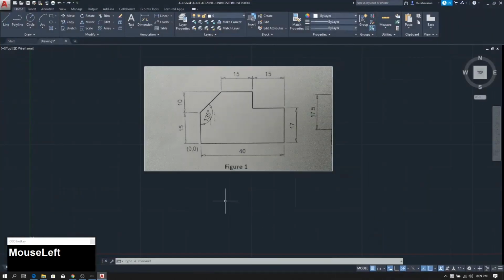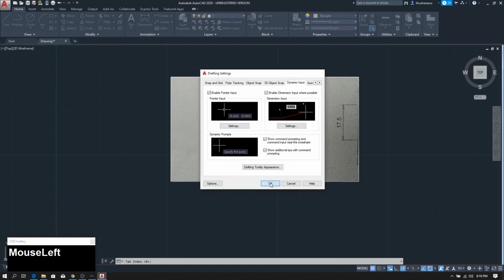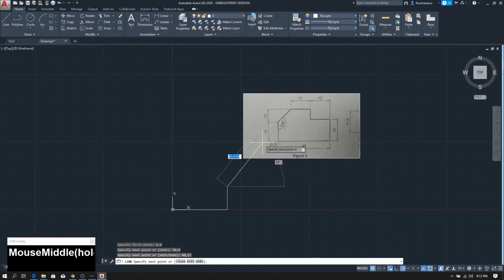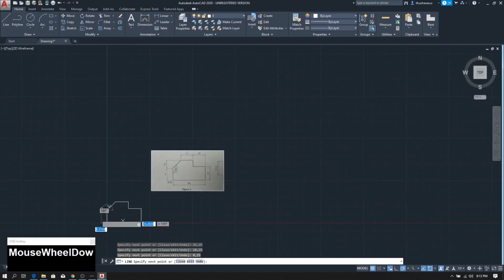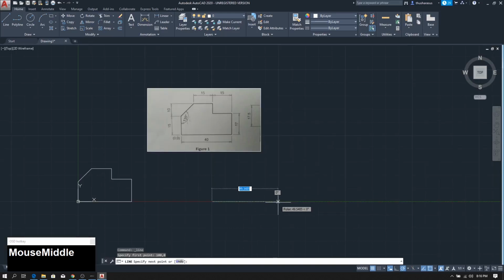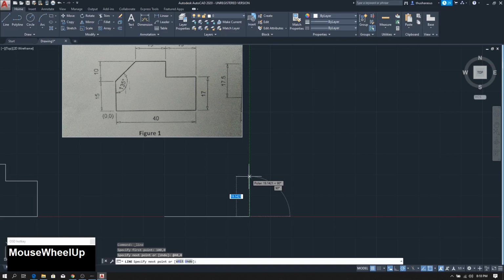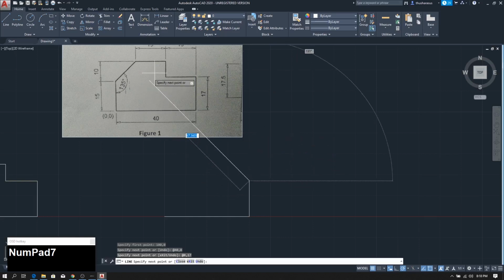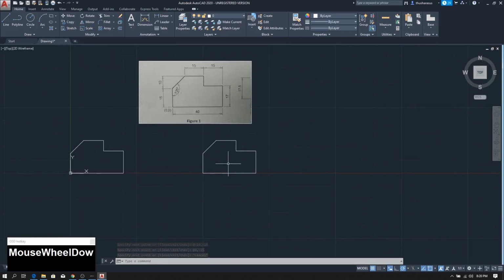Absolute Cartesian vs Relative Cartesian in AutoCAD 2020 | AutoCAD Tutorial Series - Episode 02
This tutorial is about how to draw with Absolute Cartesian Coordination and Relative Cartesian coordination.
AutoCAD 2020.